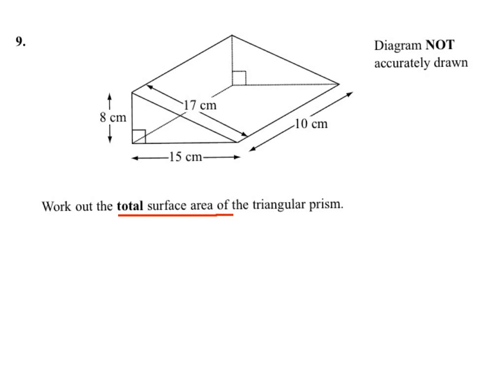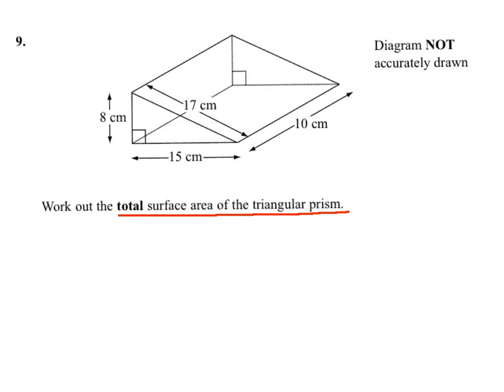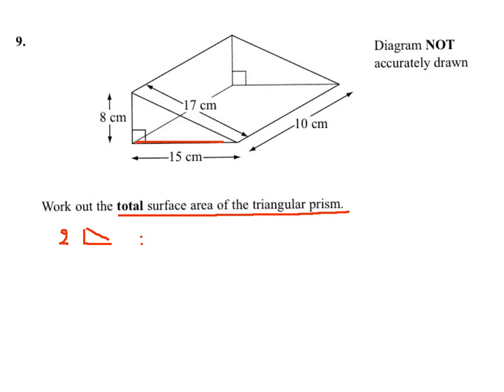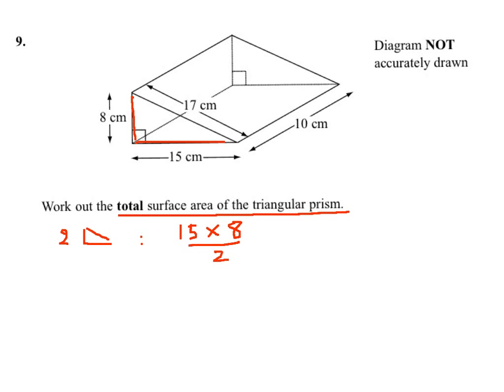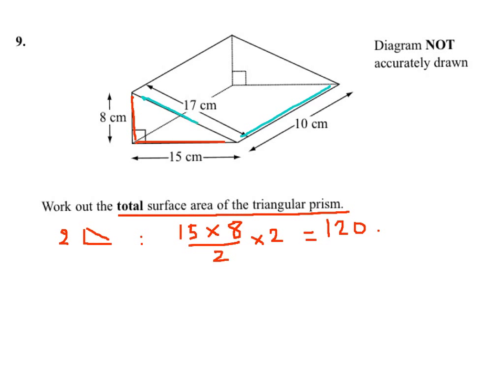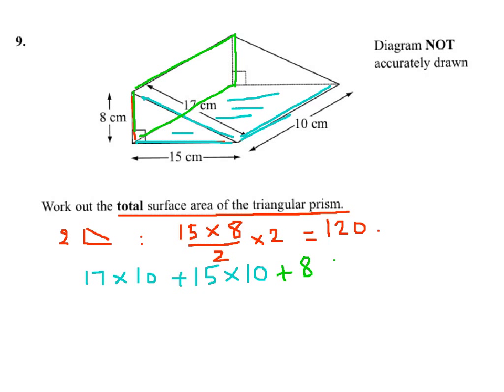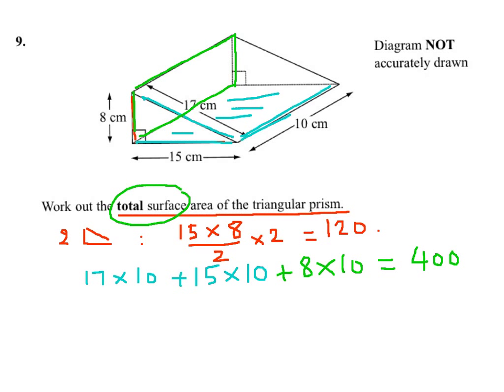Q9 Surface area of triangle prism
Question 9  June 2011 Paper 4 SUrface